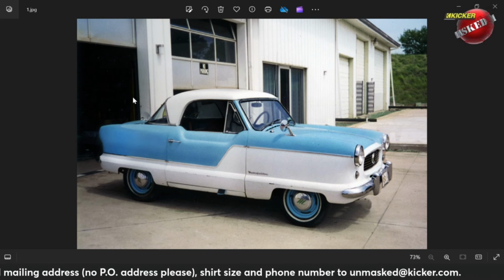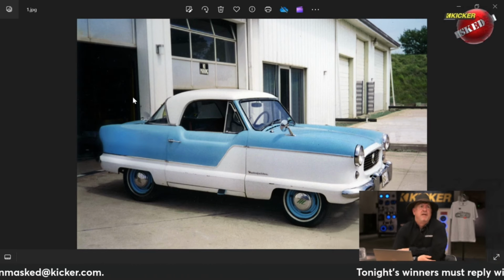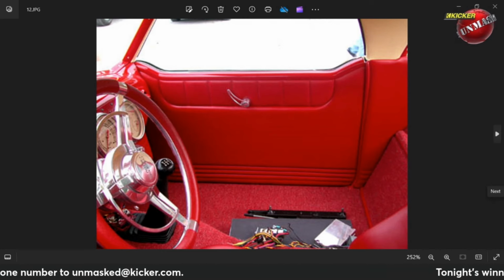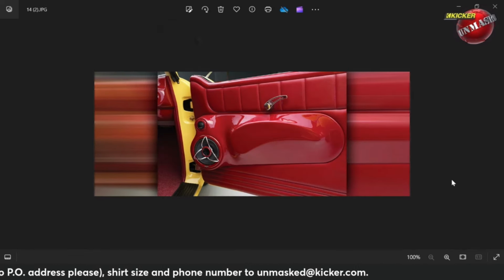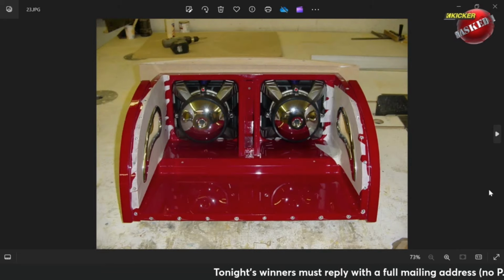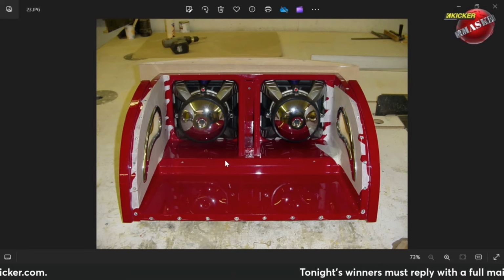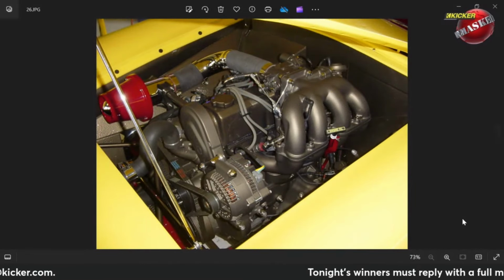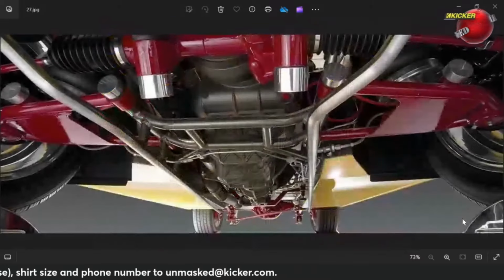Inside the KICKER Museum - Nash Metropolitan - Shorts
What does it take to go from a base Nash Metropolitan to a jaw-dropping show car? Time, ingenuity, and a lot of imagination! Watch the evolution from stock to stunning on this episode of KICKER UnMasked!

KICKER Subs:
Tune in every other Tuesday at 7:30 CST for cool guests, live Q&A and a chance to win HUGE prizes!